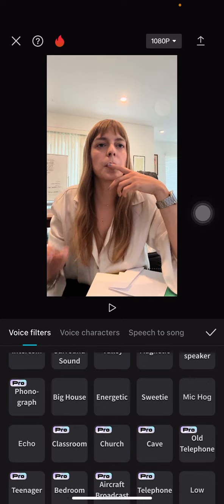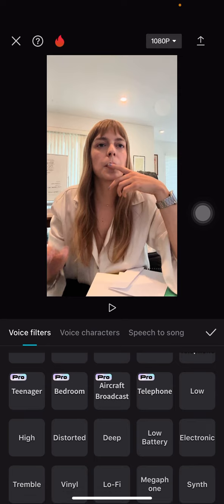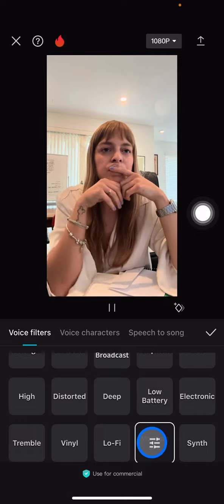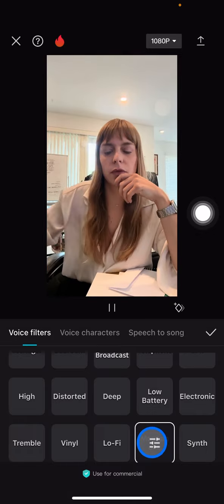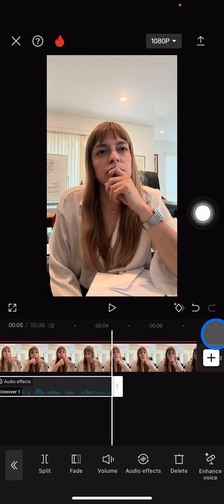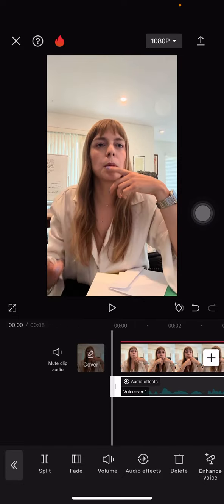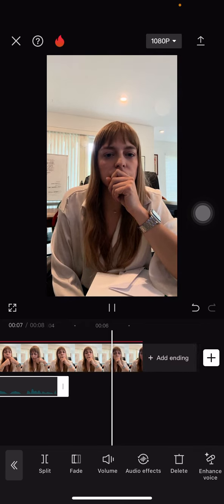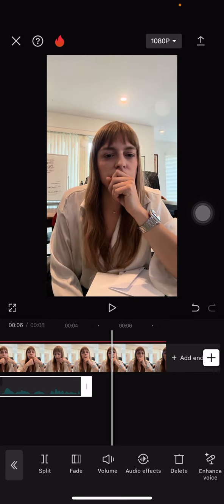❤ COMPLETE WALKTHROUGH: HOW TO GET THE UNDERWATER/MUFFLED AUDIO EFFECT ON IPHONE | 2018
COMPLETE WALKTHROUGH: HOW TO GET THE UNDERWATER/MUFFLED AUDIO EFFECT ON IPHONE | 2018. Audio takes a big roles on your video qulity. You can adjust your audio style to make your video sounds better. here is the way how you can make your audio sounds muffled on CapCut